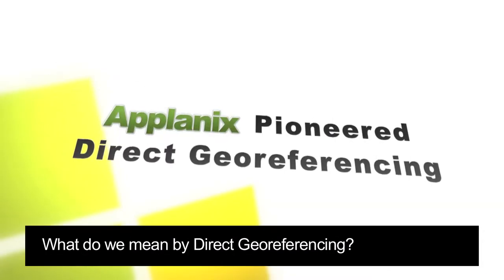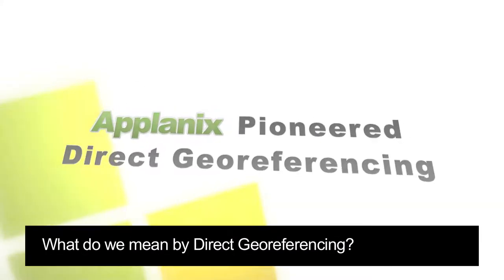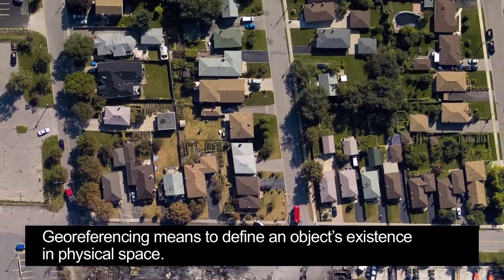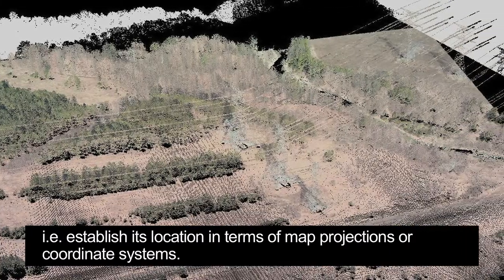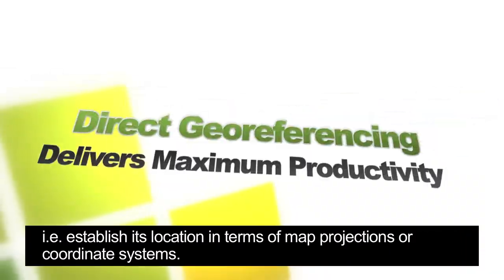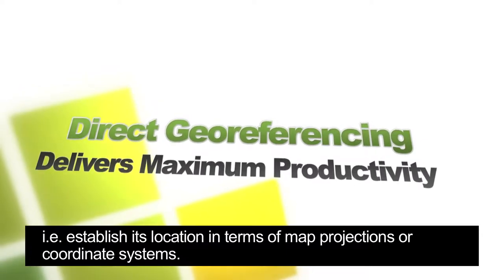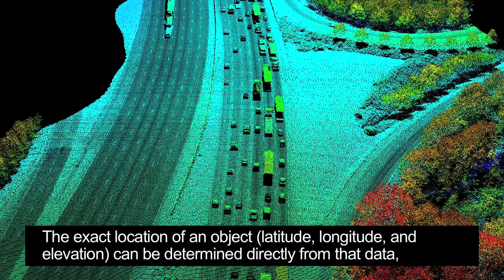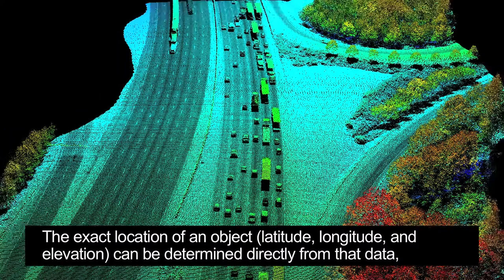Section 2: Applanix tech max productivity